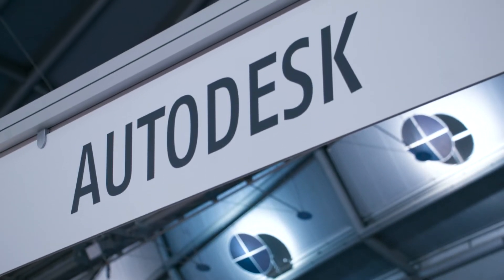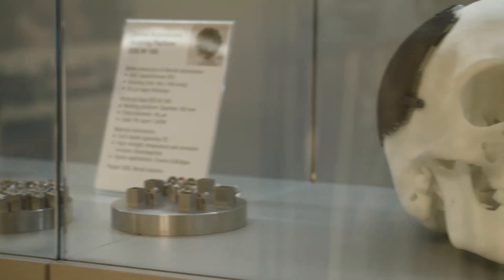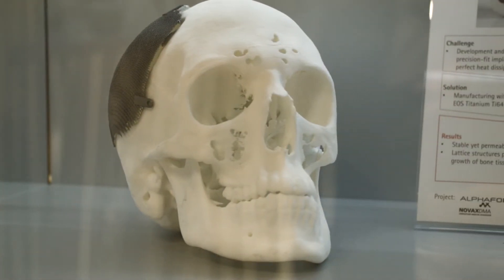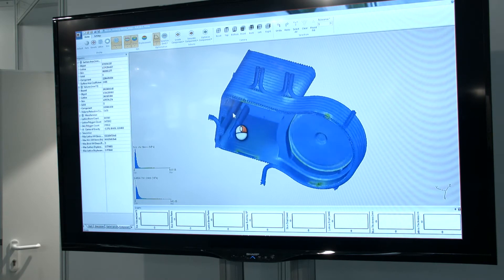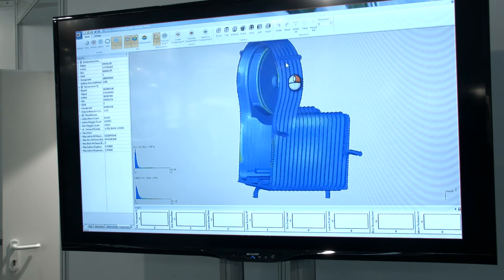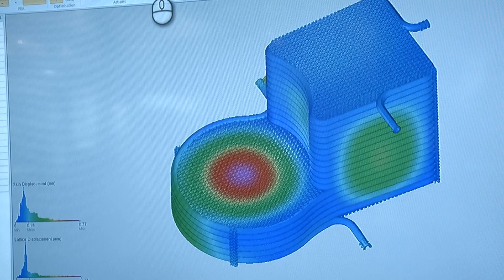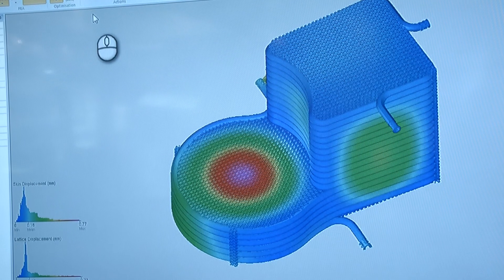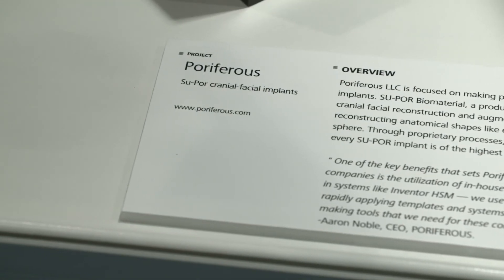Autodesk's Biomedical 3D Printing Software Solution, Autodesk Within, at formnext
Shane Fox of Autodesk talks to TCT about the company's new software solution for the medical industry.